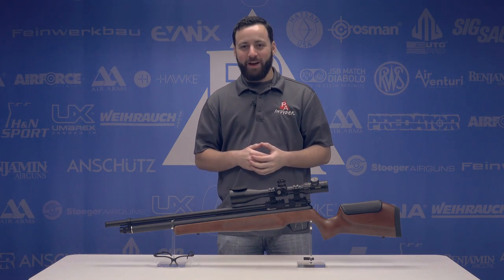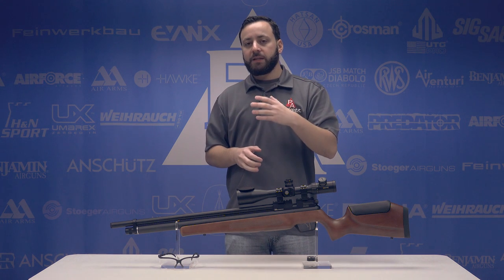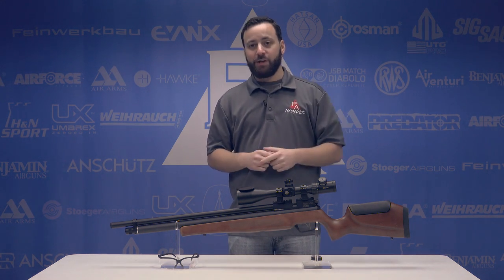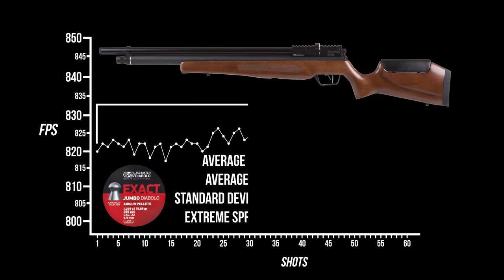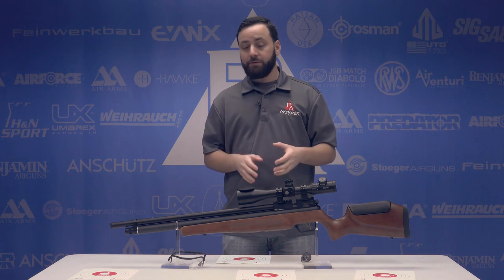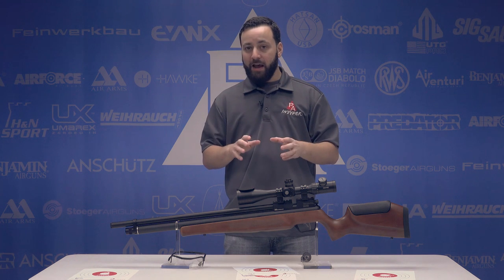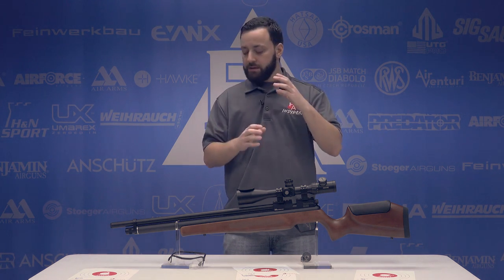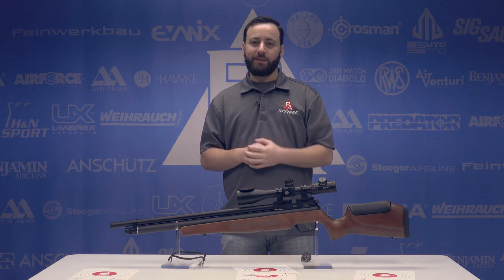Benjamin Marauder Field And Target Air Rifle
Marauder Field and Target—Benjamin’s Definitive M-Rod

The Marauder Field and Target, the first fully-regulated Marauder, an airgun that gives shooters everything they loved about the Marauder with more shots than ever before.